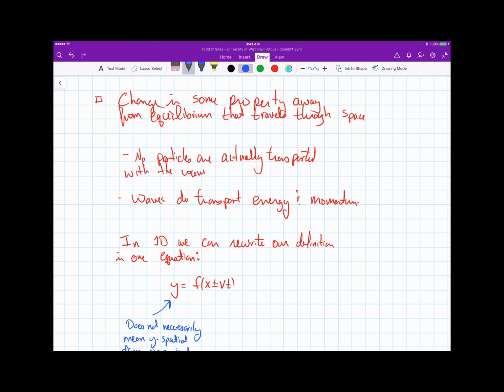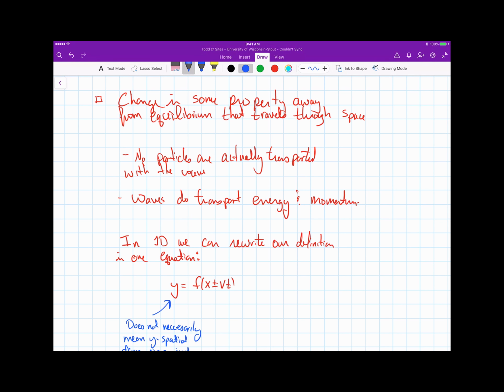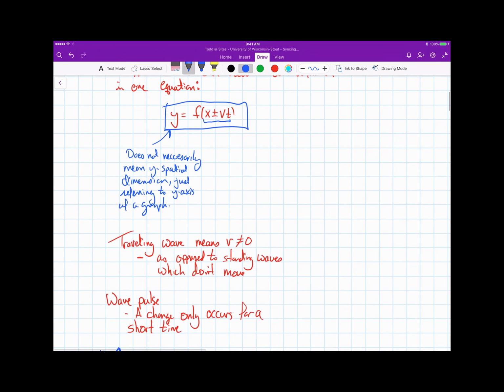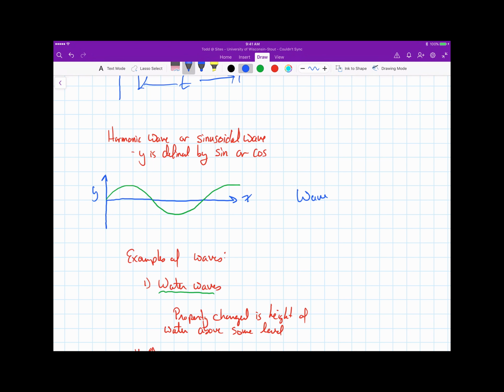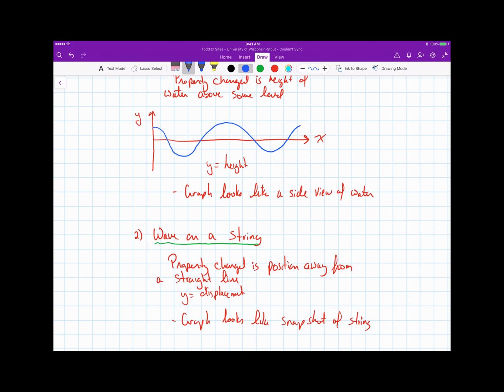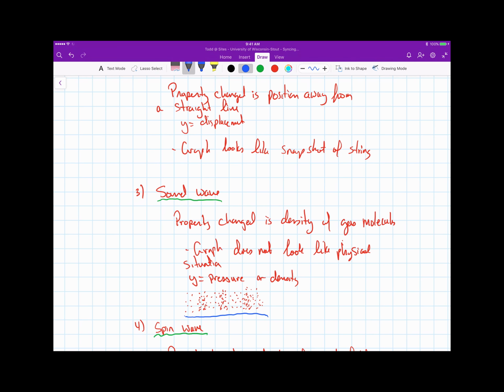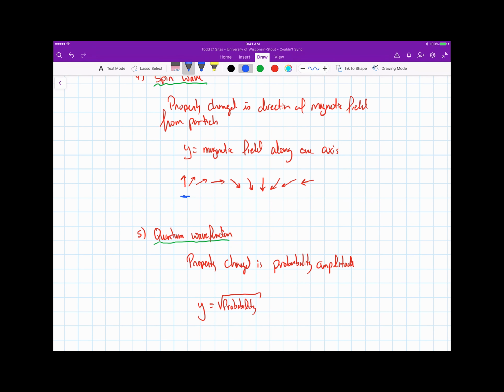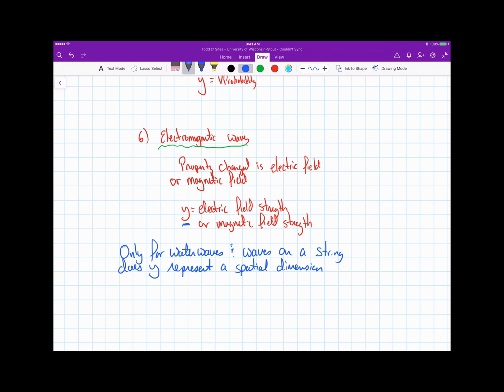021 What is a wave